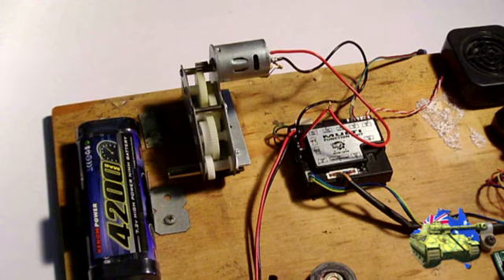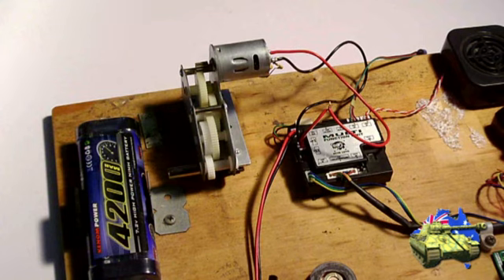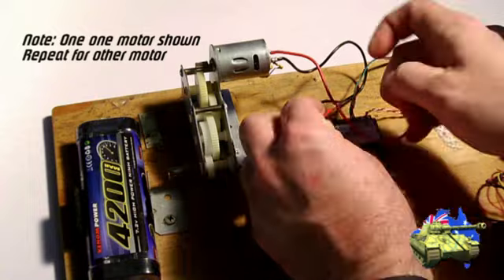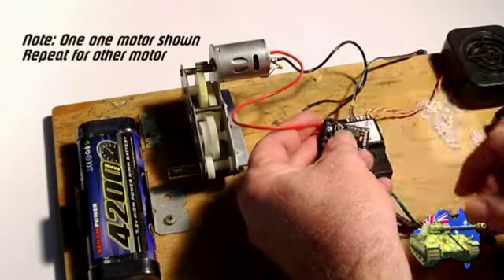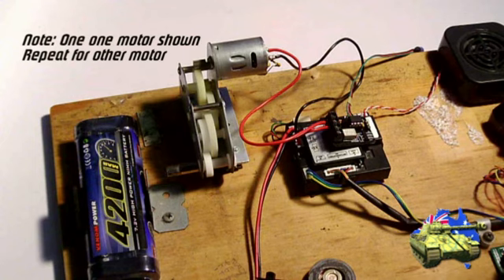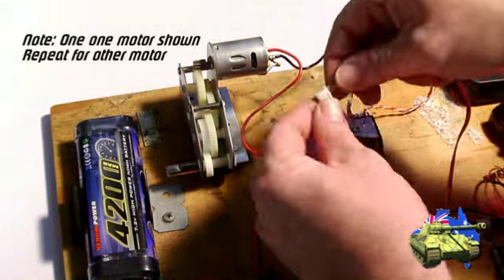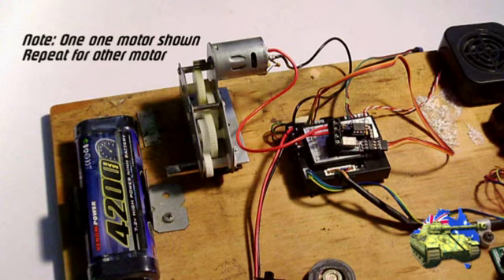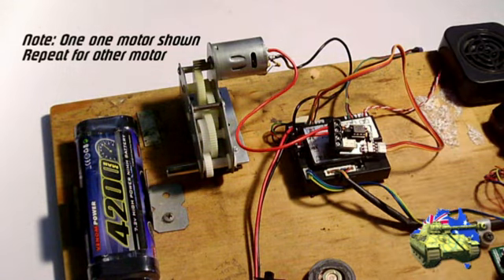Dragon Install for the Heng Long RX18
Solder Free installation of the Dragon to the RX18 board to eliminate the Track Recoil of Heng Long tanks.  Only minutes to install as this video will show.